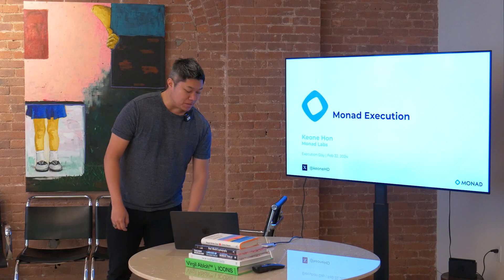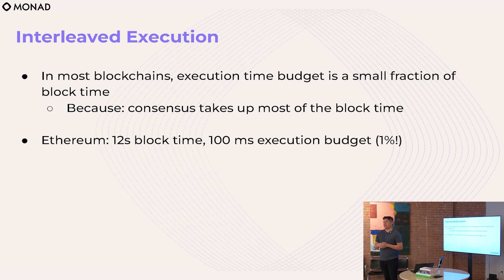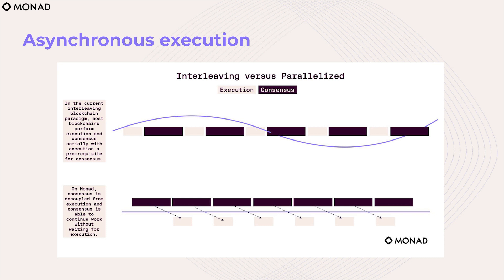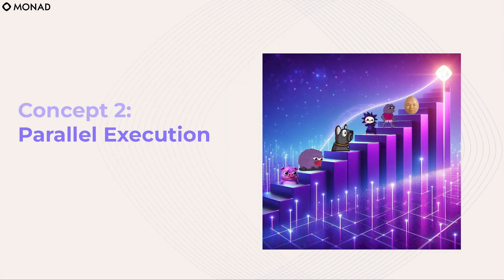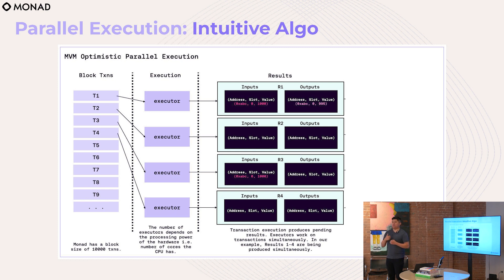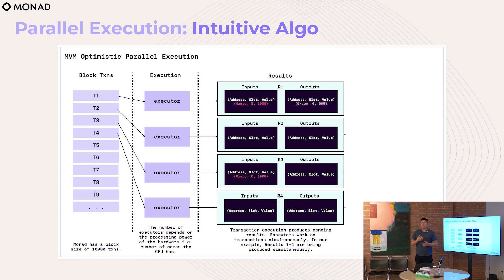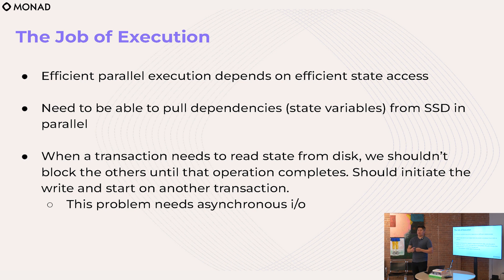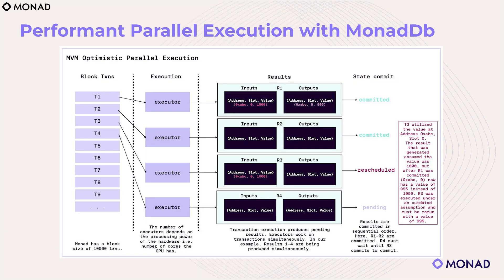Keone Hon: Monad Execution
Archetype hosted a workshop on February 22, 2024 to bring together builders from emerging execution environments and explore the exciting new paths teams are taking to build virtual machines and decentralized networks.

Keone Hon, Co-founder of Monad, presented Monad’s work on parallel execution, asynchronous execution, and more efficient state access.

Many thanks to Keone and the rest of the speakers, as well as all of our guests, who joined us for Execution Day!